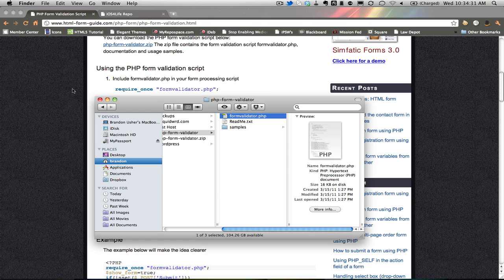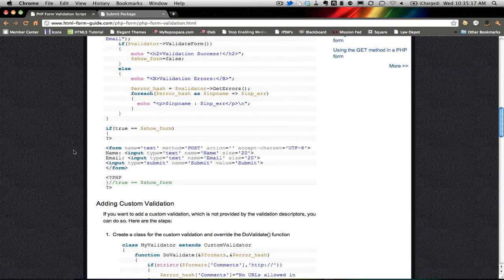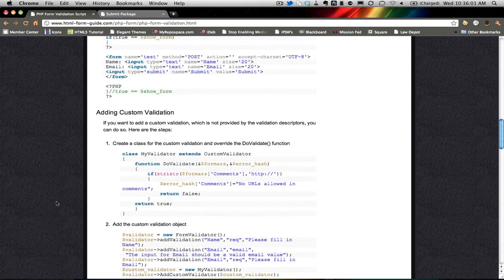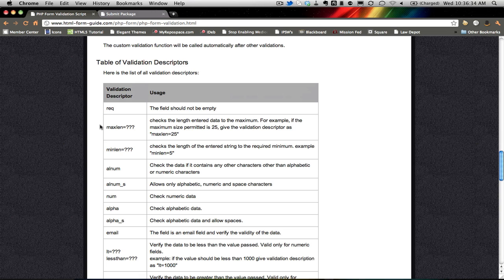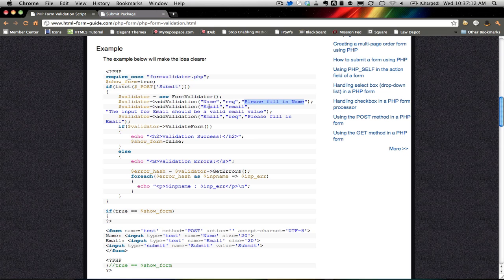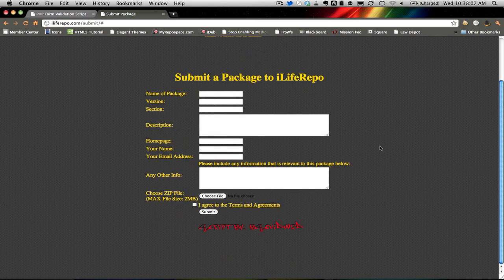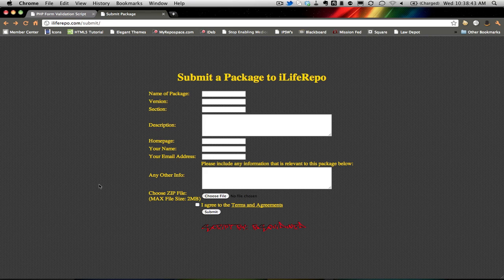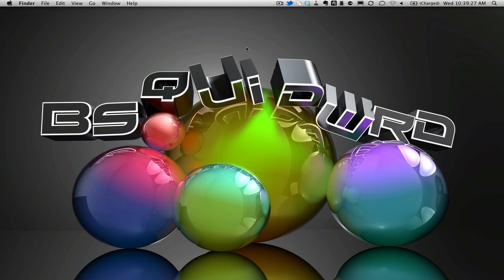PHP Form Validation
This is a quick (not really) video on a nice litte script I found on the internet that helps automate form validation.